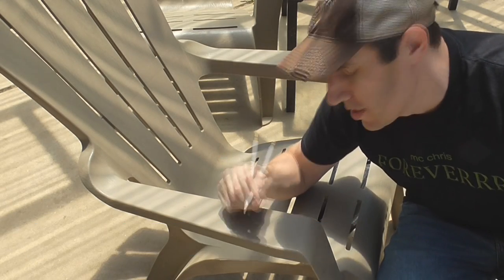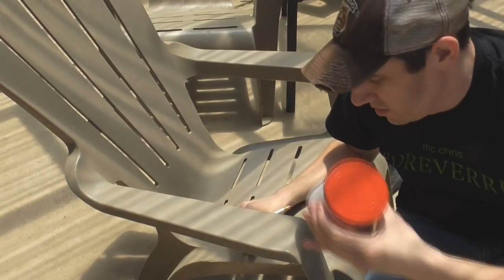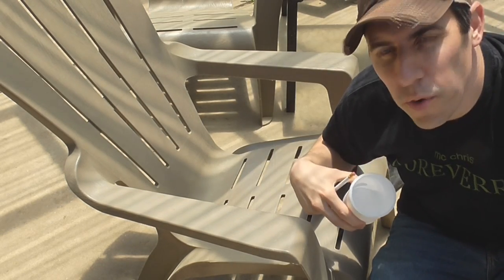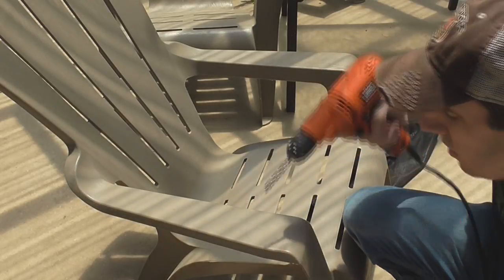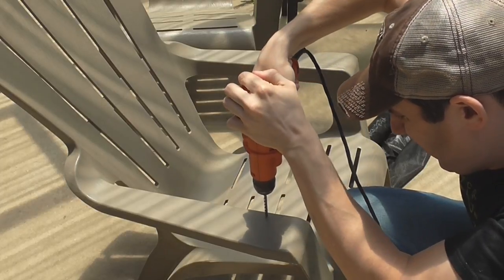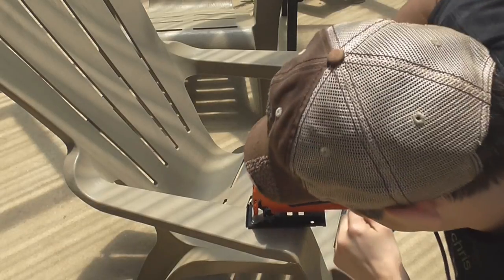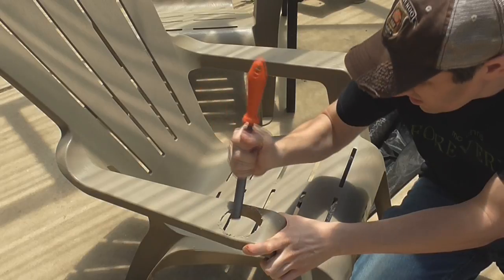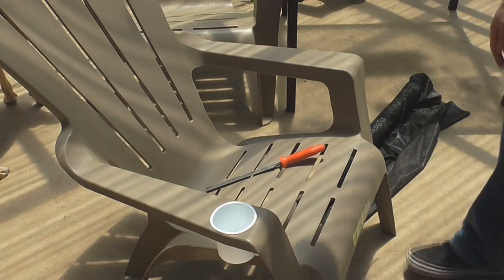How to Add a Cup Holder to an Adirondack Chair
In this episode of How to Fix it Workshop Greg shows you how to add a cup holder to an Adirondack Chair.